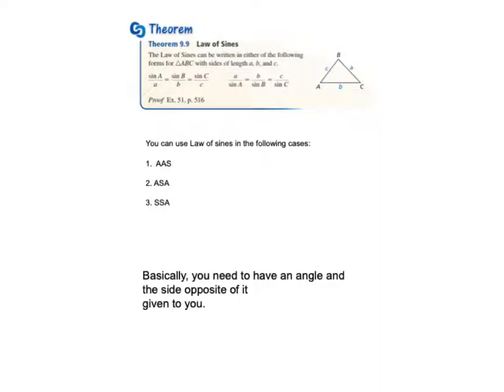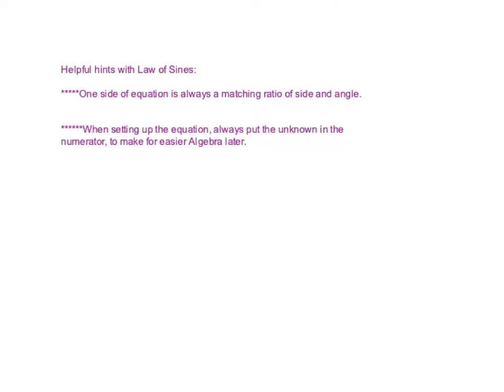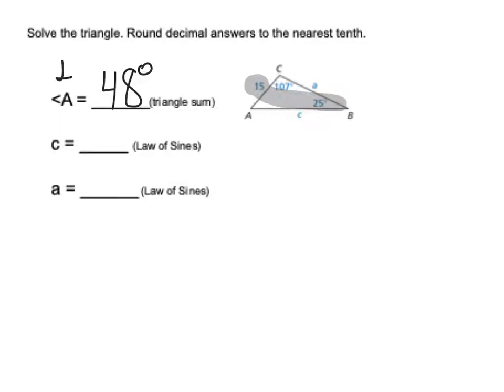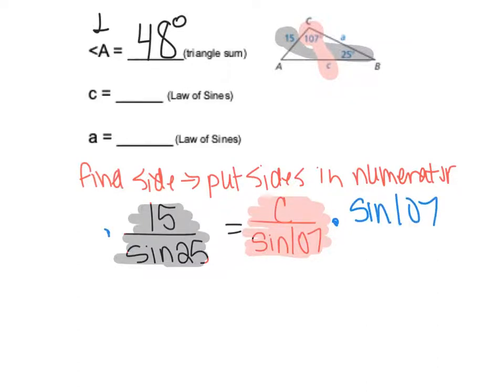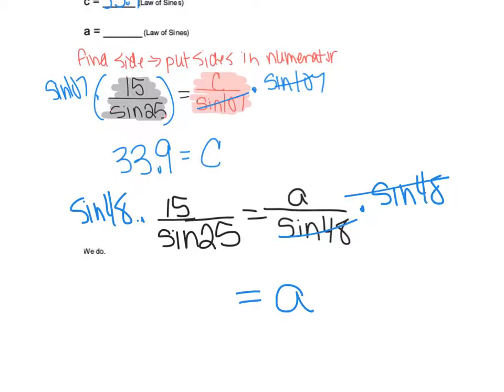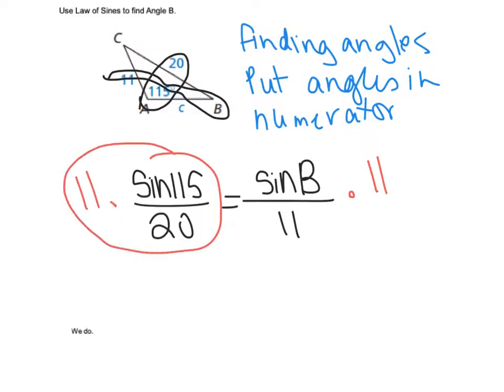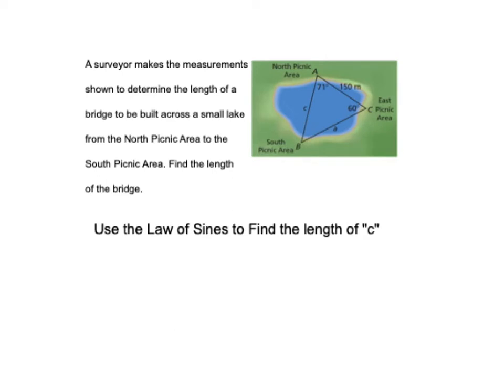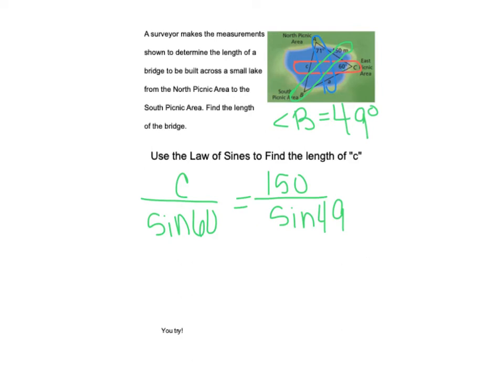Geo 9.7 law of SINES